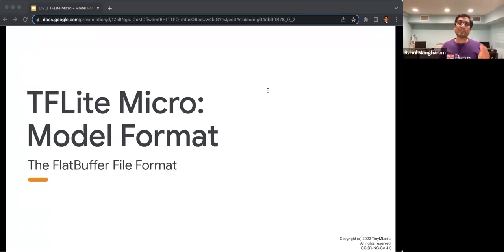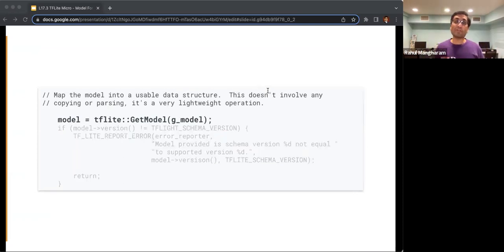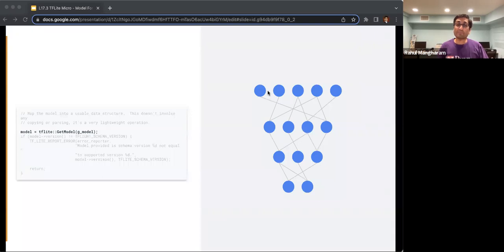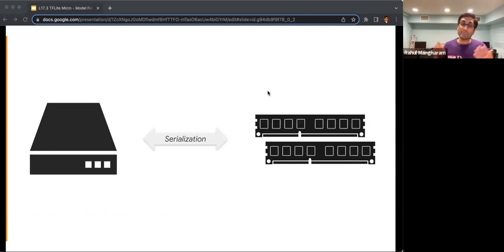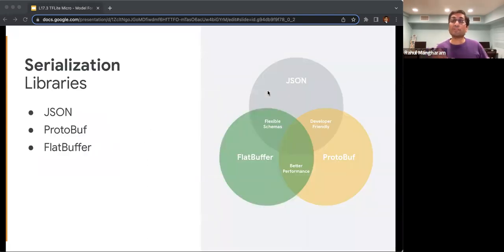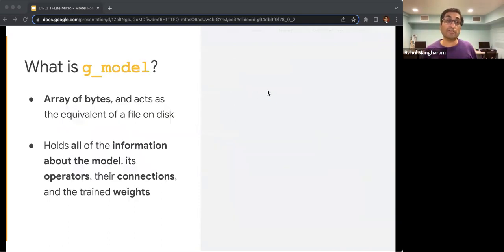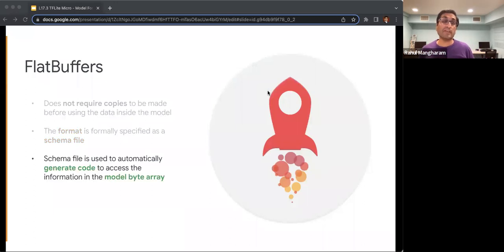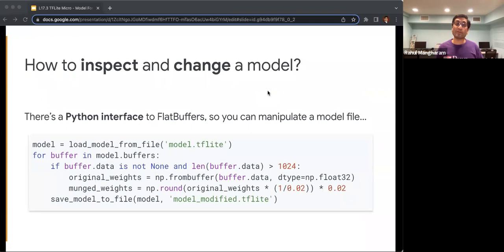17.3 TFLite Micro - Model Format